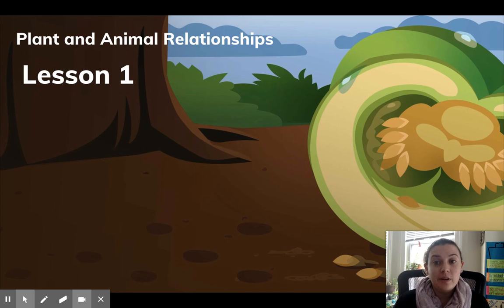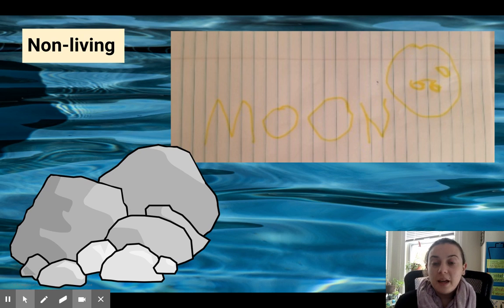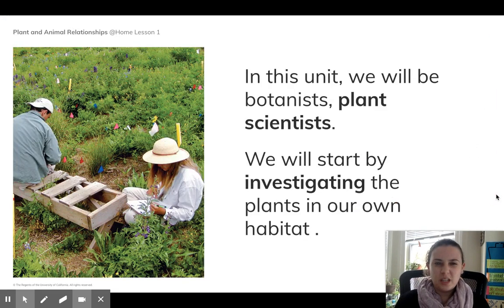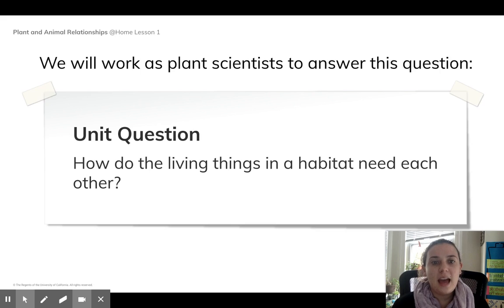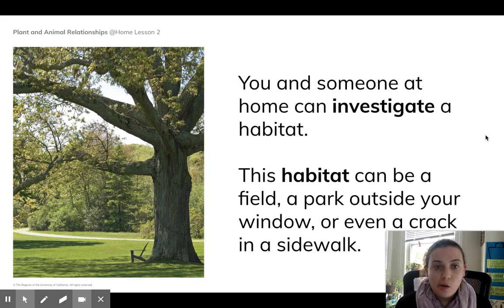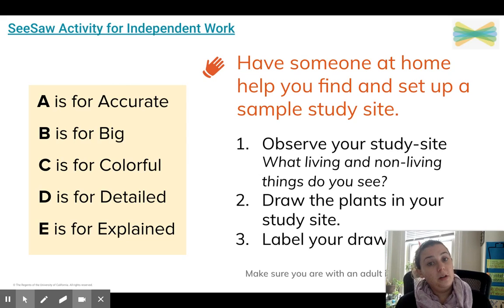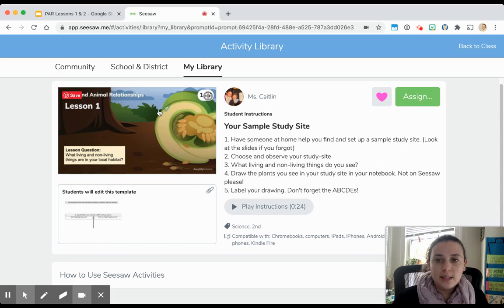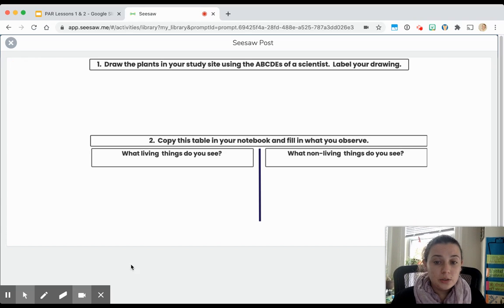Science 1.1 Sample Study Site